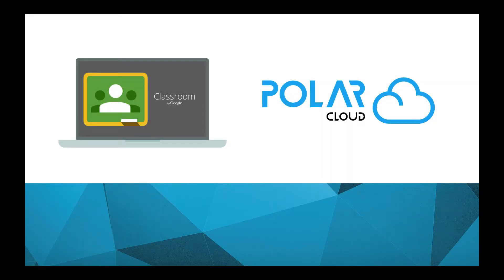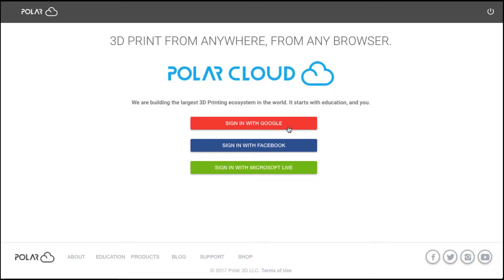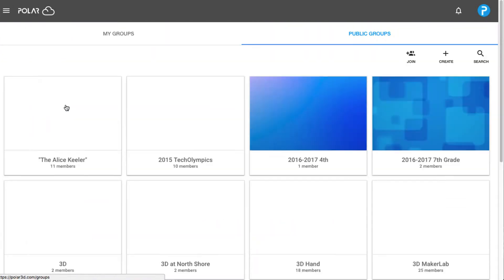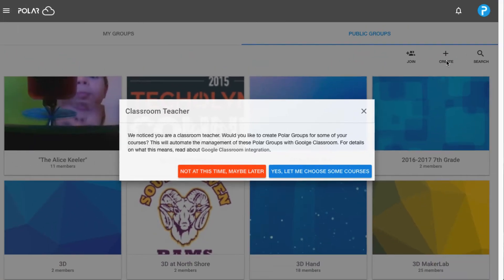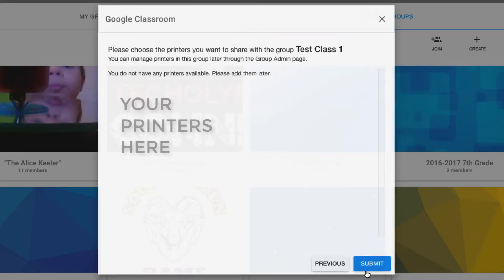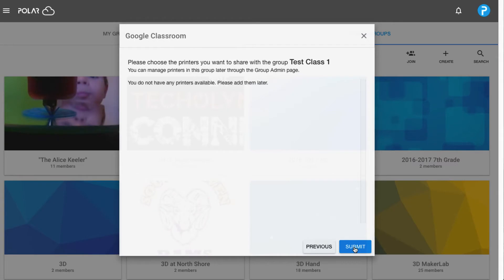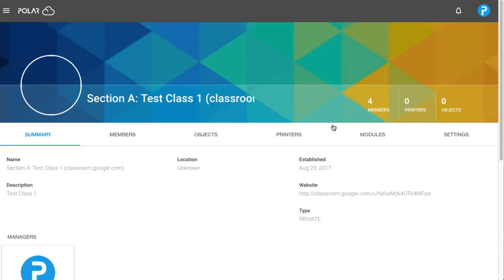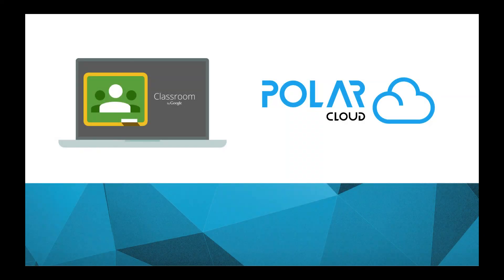Polar Cloud - Google Classroom Integration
The Polar Cloud works with your favorite LMS to take the legwork out of setting up groups and classes. Quickly integrate your classes with just a few clicks.